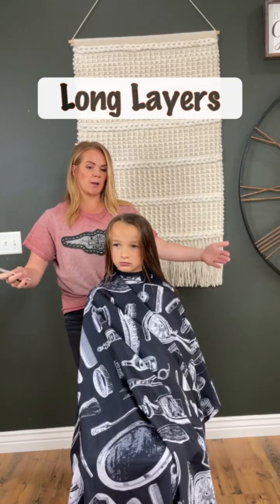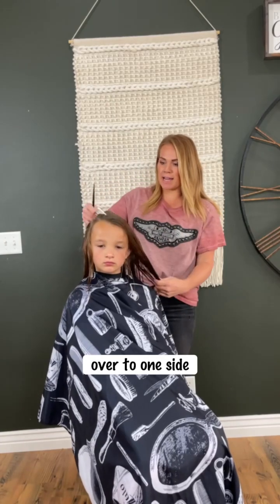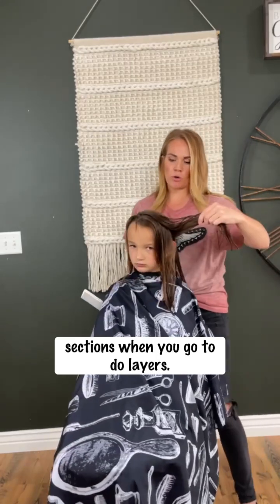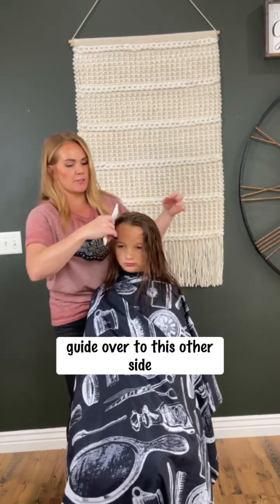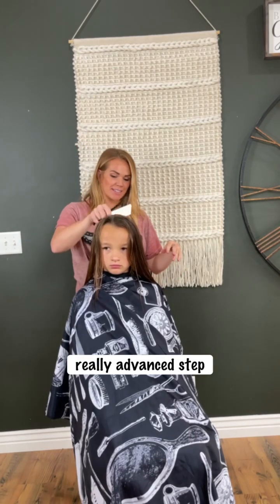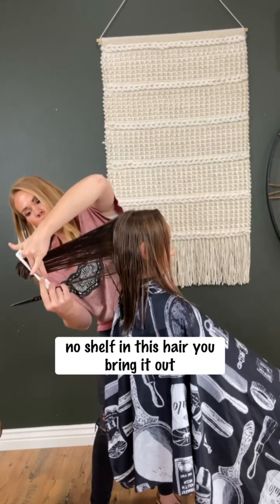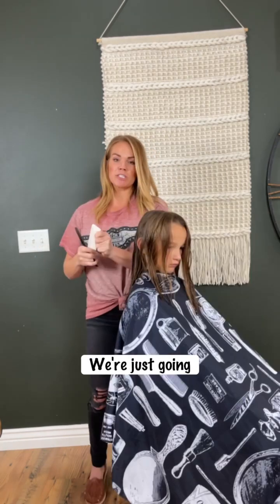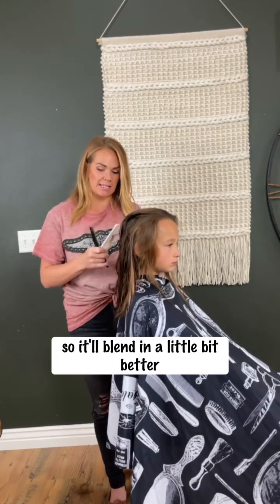Cutting Girl's Layers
Let's chat layers!! This is a cute way to add dimension to your little girl's hair and looks cute when styled or down.

Did you know that you can learn to cut hair at home and it can be easy? If you are wondering how to cut hair with clippers or how to cut hair with scissors, grab your haircut box below, subscribe to my YouTube channel and let me teach you how to cut hair for you kids and your spouse!